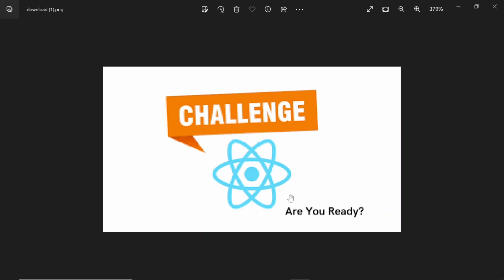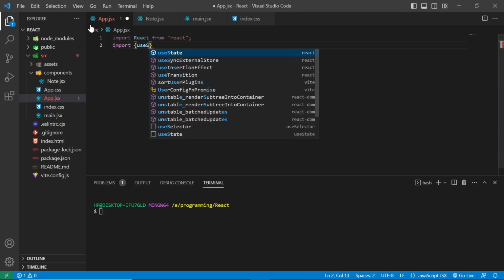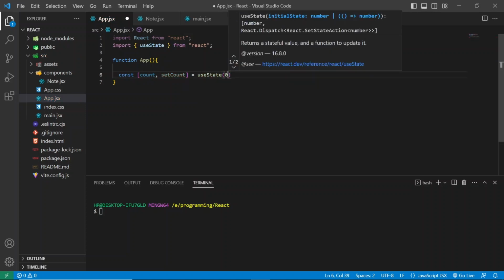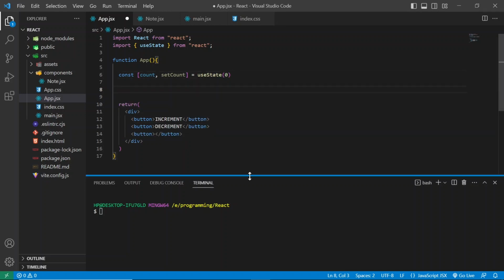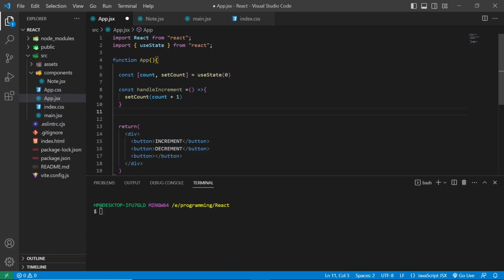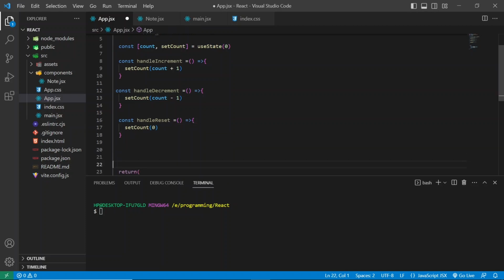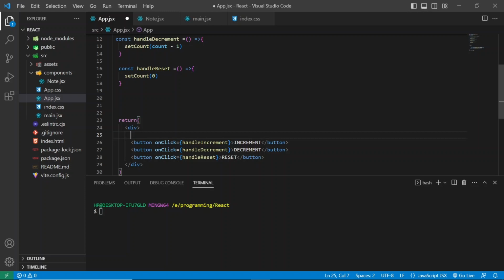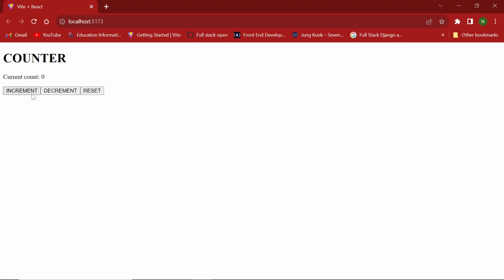React counter with state management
This beginner-friendly challenge will teach you how to build a simple counter app in React. You'll learn about React components, state management, and functional programming. Are you up for the challenge?

functional-components
state-management
unit-testing
performance-optimization
learn-react
react-counter-challenge
react-counter-tutorial
react-counter-for-beginners